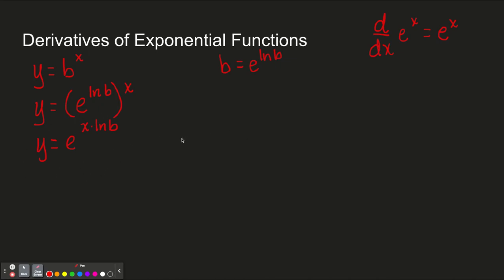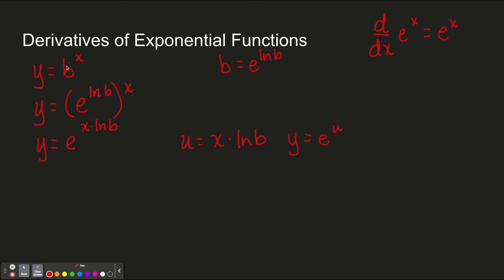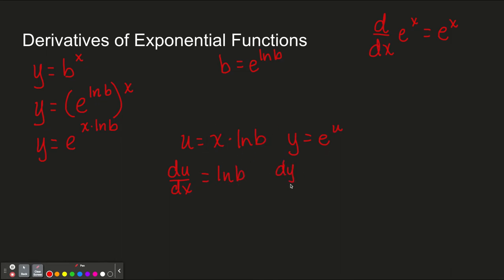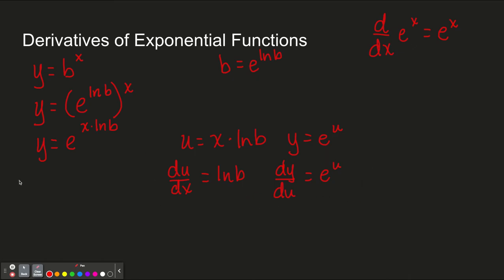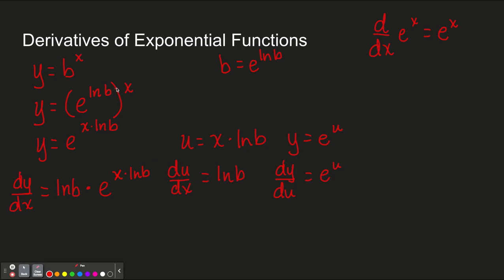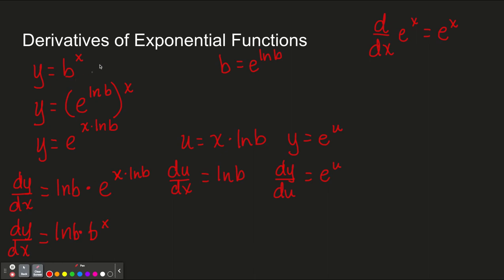The derivative of exponential functions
After you know the derivative of e^x you can use it to find the derivative of any exponential function